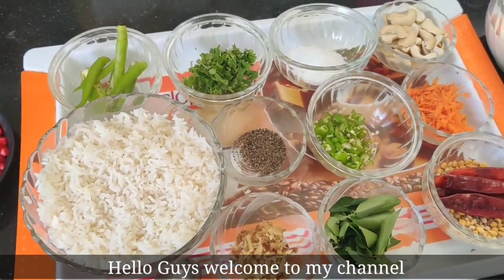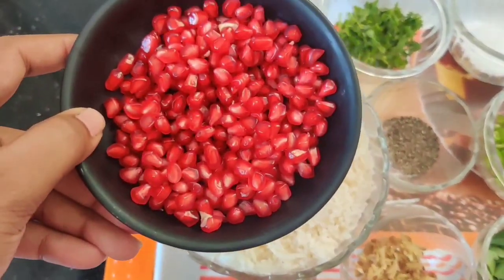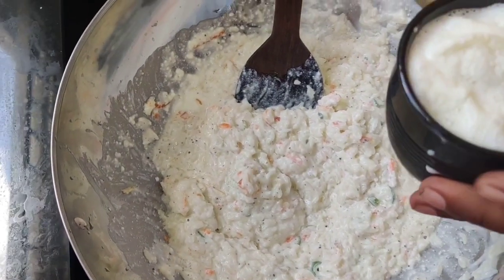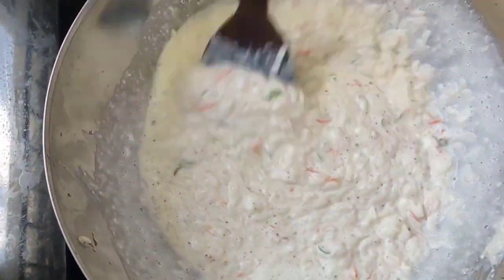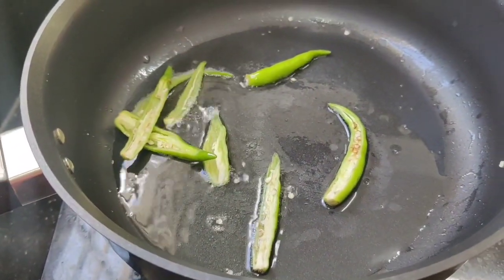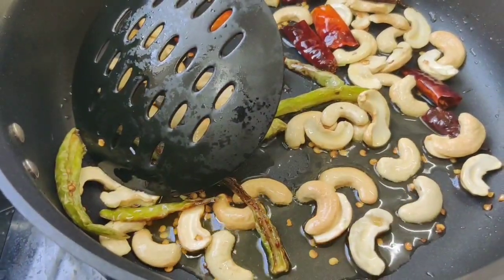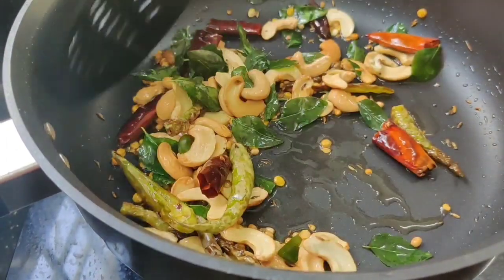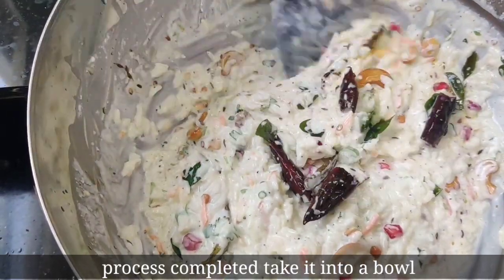DADDOJANAM | DADDOJANAM PRASADAM RECIPE IN TELUGU | DUSSEHRA SPECIAL | SRUTHI VLOGS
DADDOJANAM | DADDOJANAM PRASADAM RECIPE IN TELUGU | DUSSEHRA SPECIAL | SRUTHI VLOG